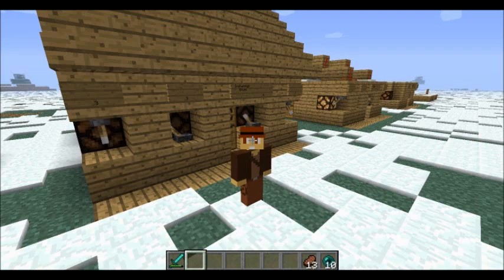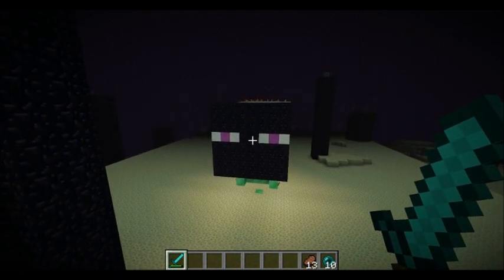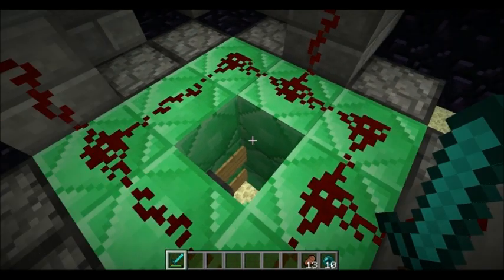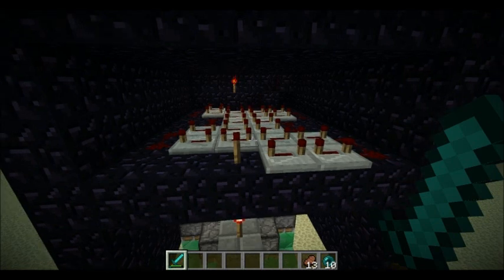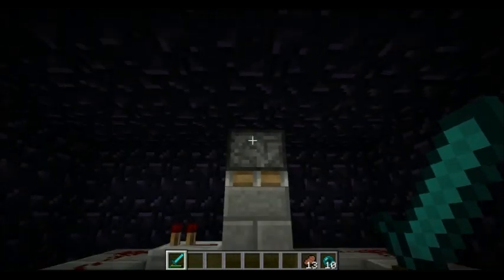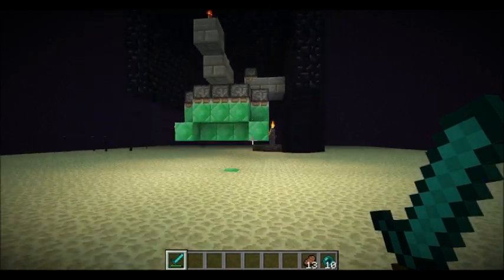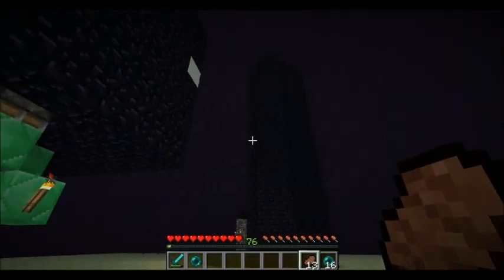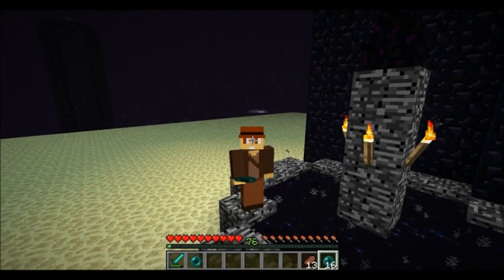Redstone Tutorial Automatic Version of Seth Bling's Poor Man's Enderman Farm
In This Tutorial I show you how to build an Automatic Version of Seth Bling's Poor Man's Enderman Farm.